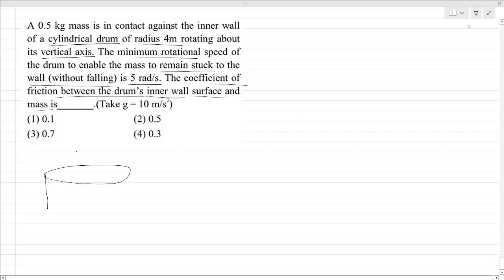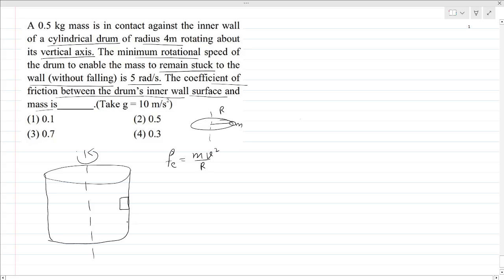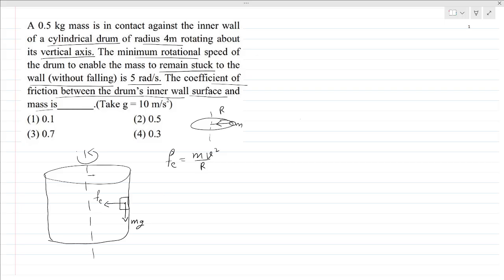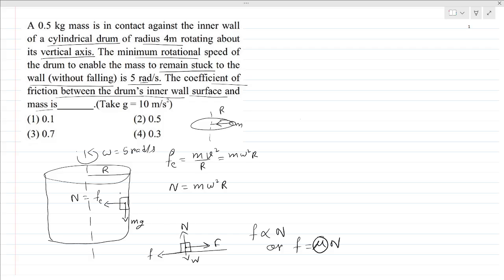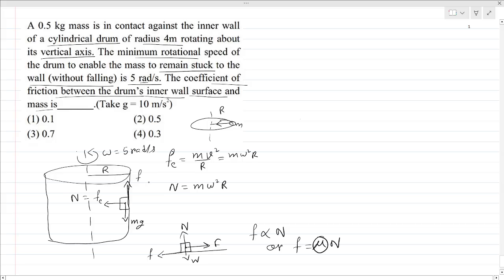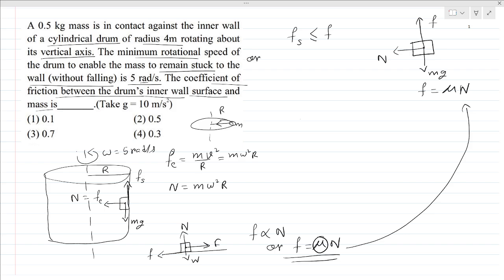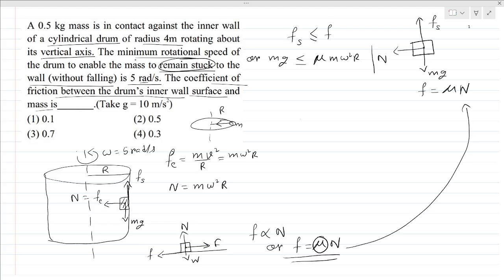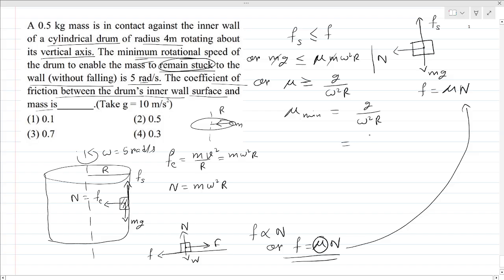JEE Main 2026 PYQ Q22